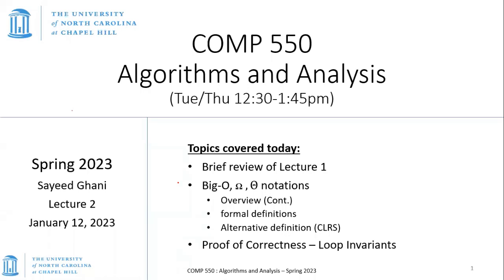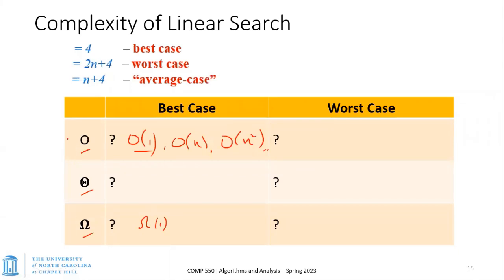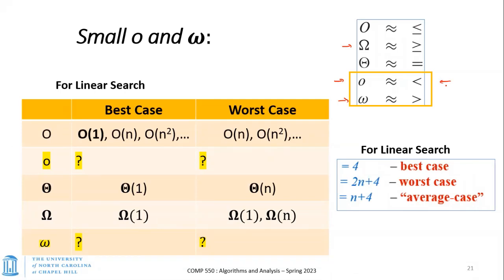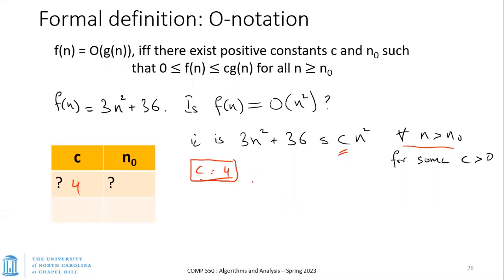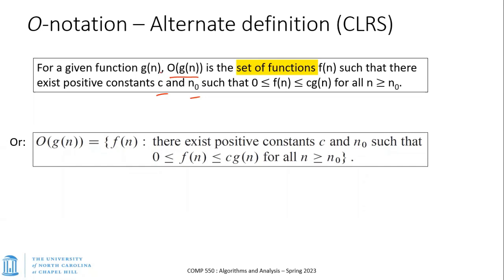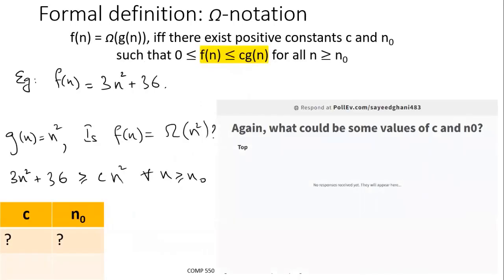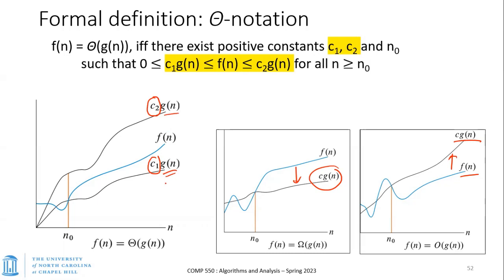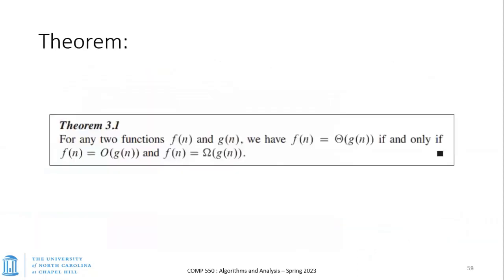UNC: Algorithms and Analysis - S23 - Lecture 2 - Asymptotic complexity notations